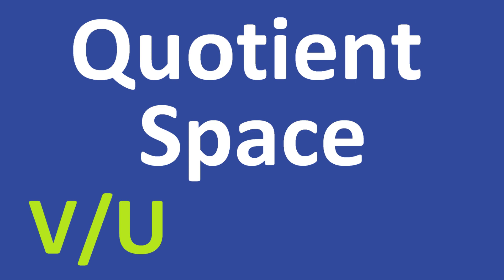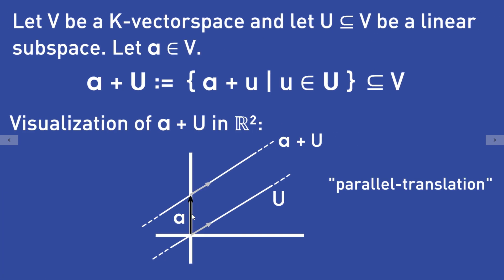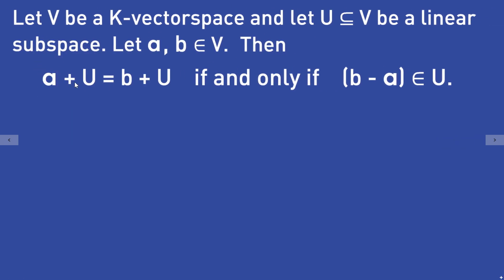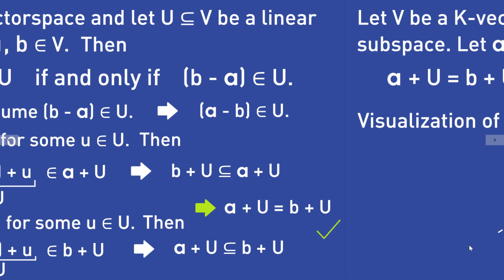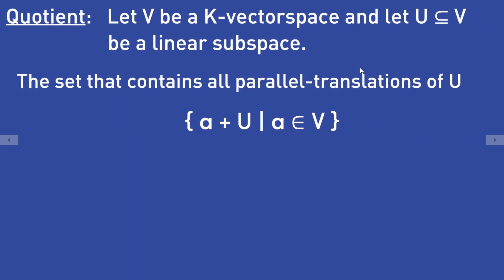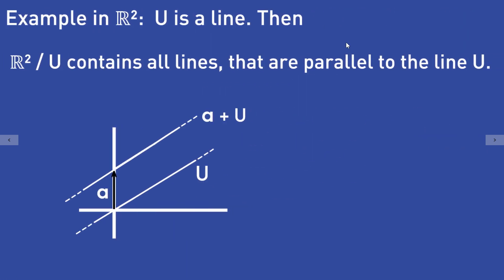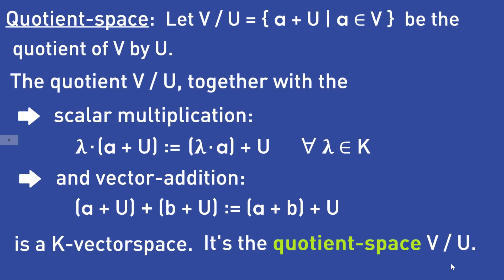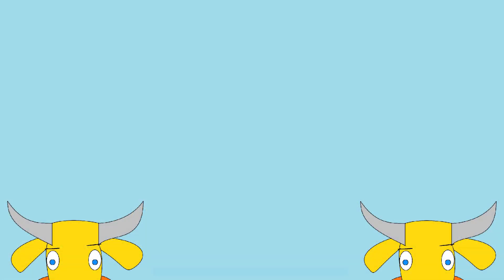Quotient Space (+ Pics, Properties & Proofs)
I explain the translation of a linear subspace by a vector. The space that contains all parallel-translations of a subspace, is called quotient space. I show you some important properties and prove them!
Translation of subspaces (0:20)
a + U = b + U criterion & proof (4:22)
Quotient V/U (10:47)
Quotient Space V/U (12:53)
Dimension of V/U & Proof-Sketch (15:57)